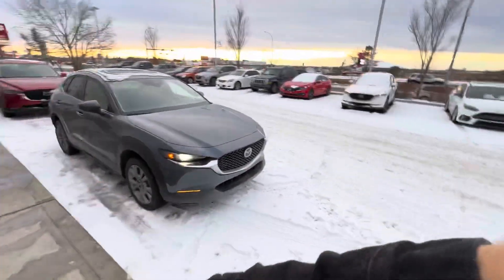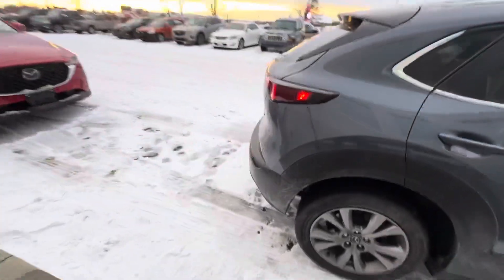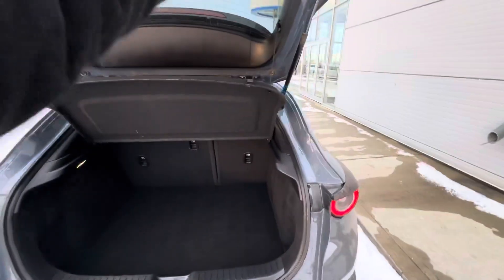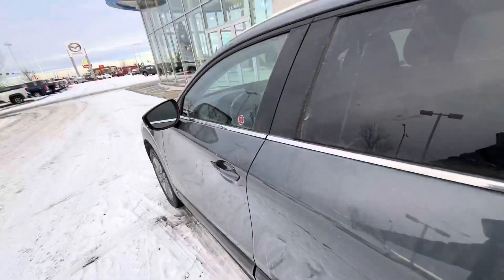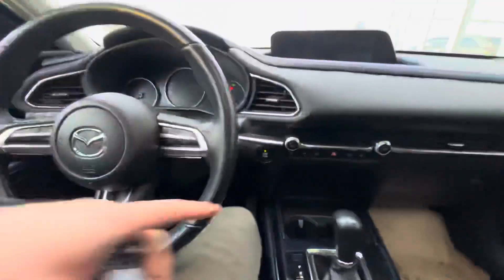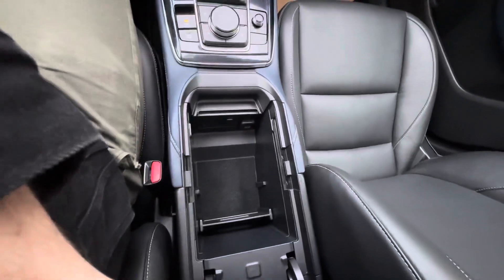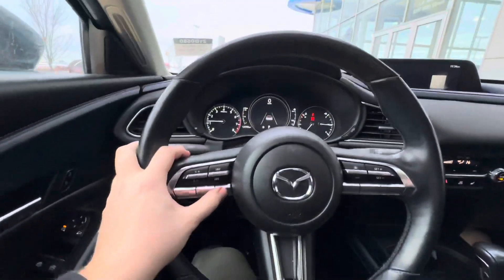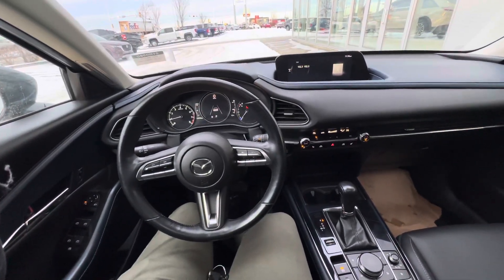Emmanuel here is the CX-30!